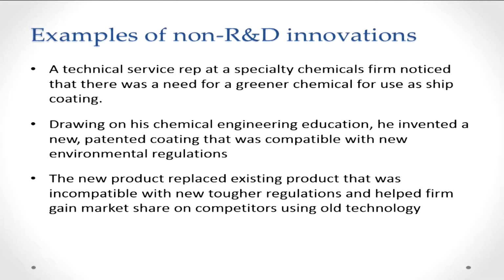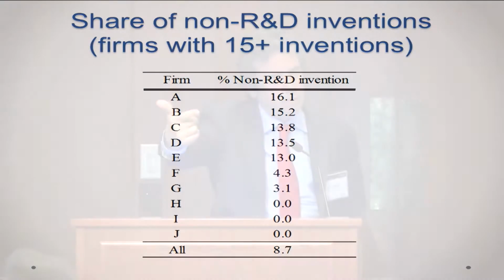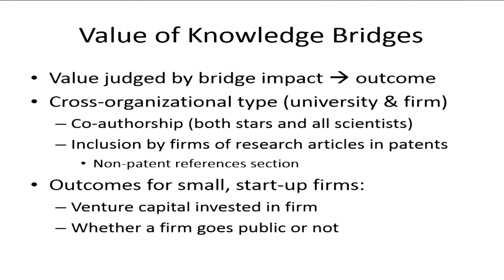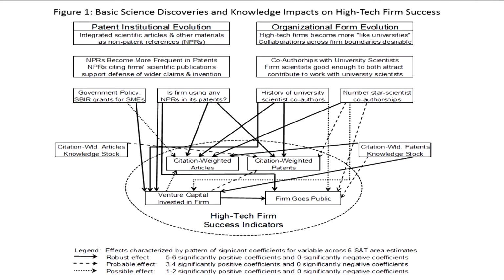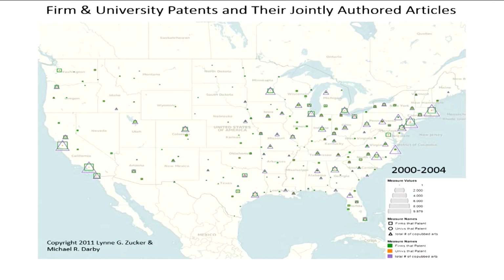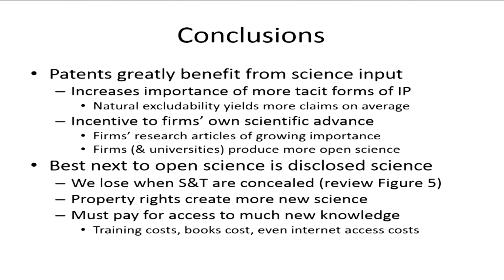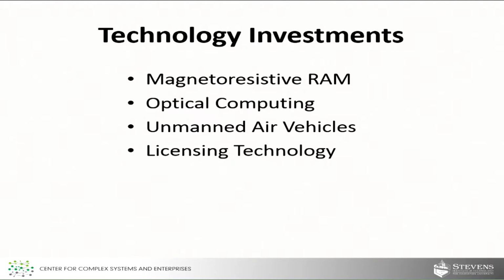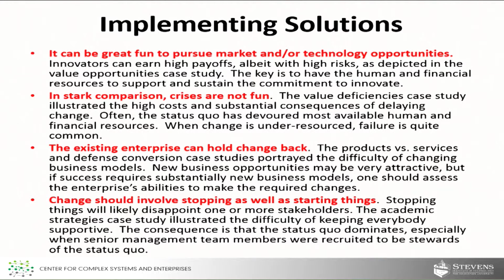ModSTI Conference 2016 - Models of Innovation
Academic experts from different disciplines discuss diverse approaches to model the birth, diffusion, and adoption of innovations in science and technology. Temporal dynamics, diffusion trajectories, and the impact of interventions are covered.
– Richard B. Freeman, Harvard University (Moderator)
– John Walsh, Georgia Tech
– Lynne Zucker, UCLA
– William B. Rouse, Stevens Institute of Technology